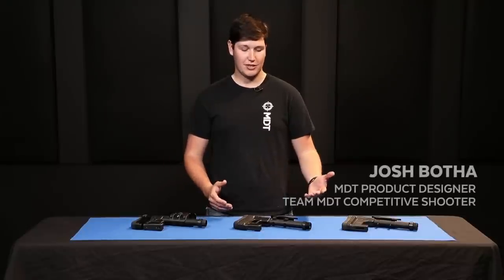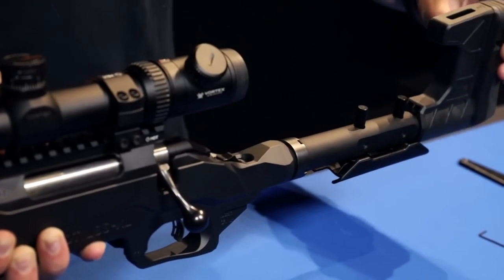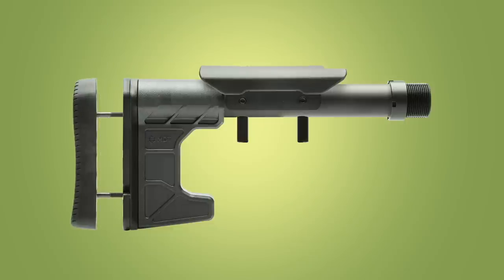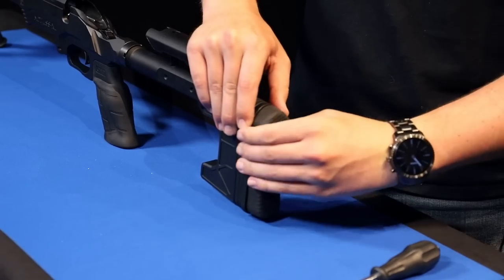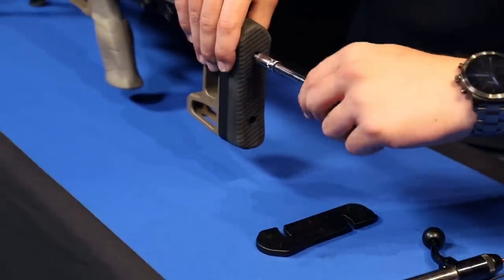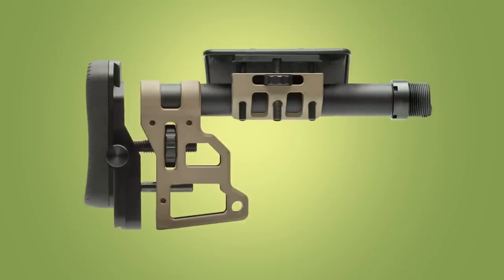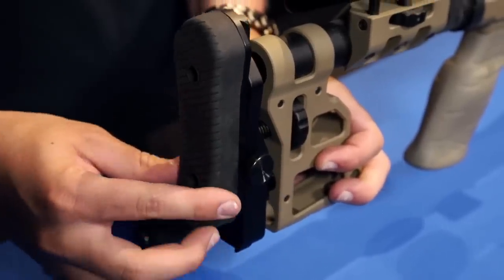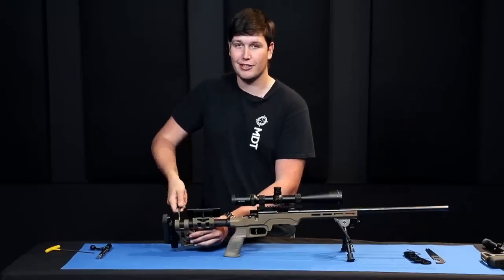MDT Skeleton Carbine Stock Install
Installation and product family overview for the MDT Skeleton Rifle Stock. Including SCS / SCS-Lite / CCS